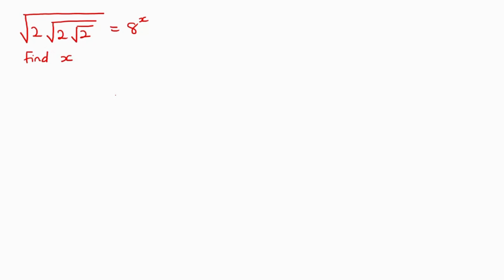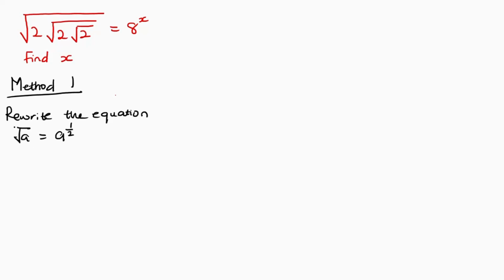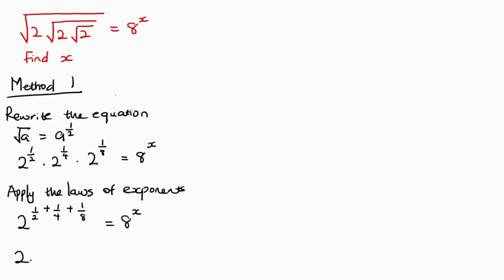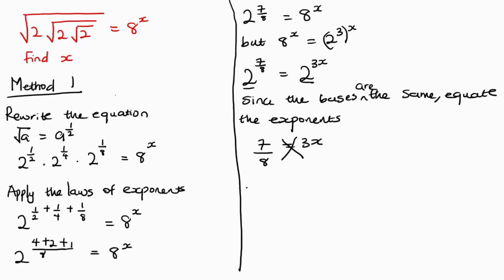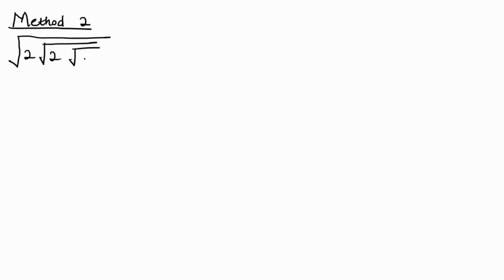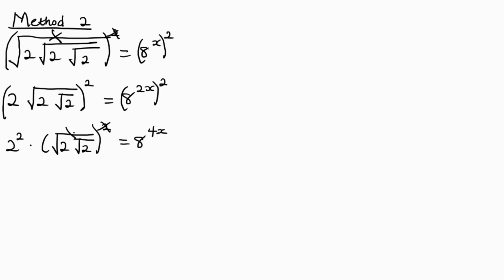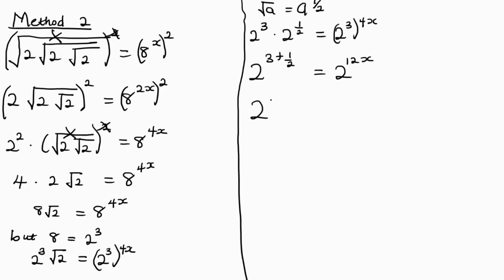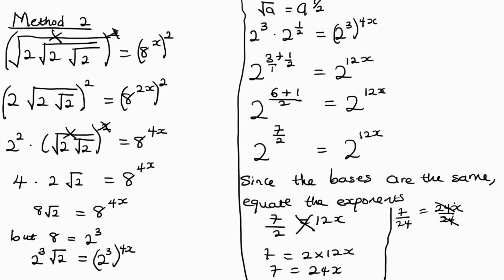Nice Square Root Simplification | Find the value of x | How to solve!!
Simplify square roots like a pro with this step-by-step tutorial! Learn how to find the value of x and solve square root problems easily. Perfect for students, math enthusiasts, and anyone looking to sharpen their skills. Watch till the end for expert tips to solve efficiently!